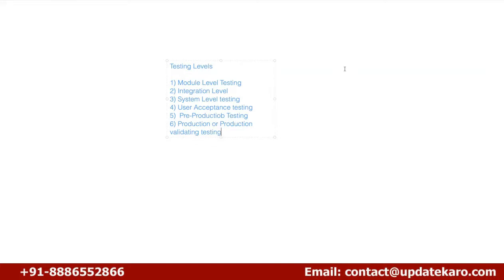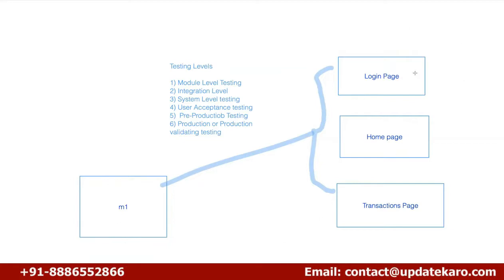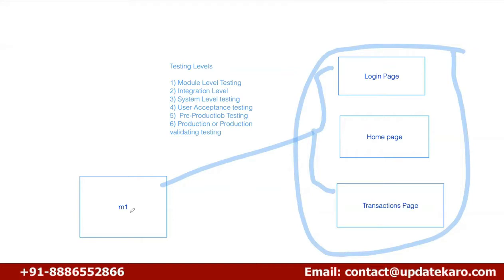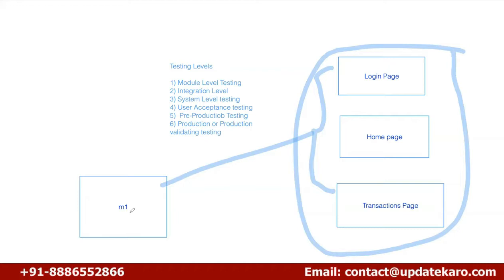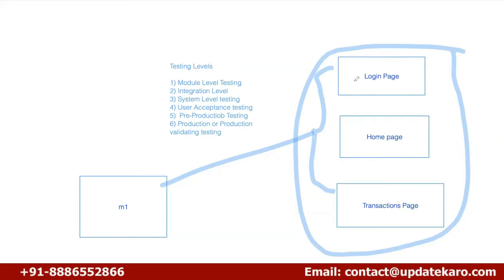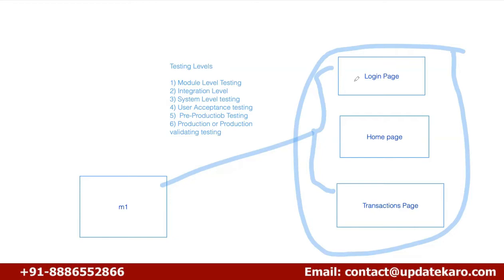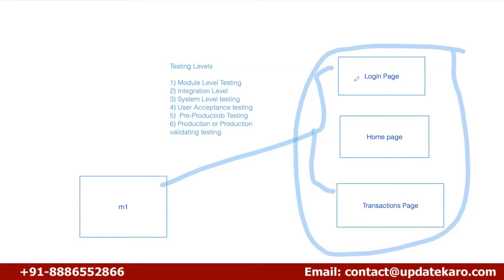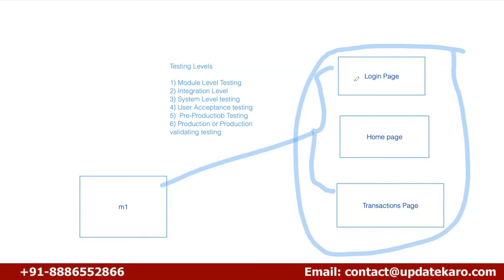Manual Testing Levels Modules, Level Integration System, UAT PreProd Testing +91 8886552866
Manual testing  manual testing level modules level integration system uat preprod testing manual testing training manual testing tutorial manual testing tutorials

Manual testing overview manual testing demo manual testing online training manual testing online tutorials
Why learn manual testing ?
Who can learn manual testing ?
 manual testing  in india
manual testing  in usa
manual testing  in canada
manual testing  uae
manual testing in uk